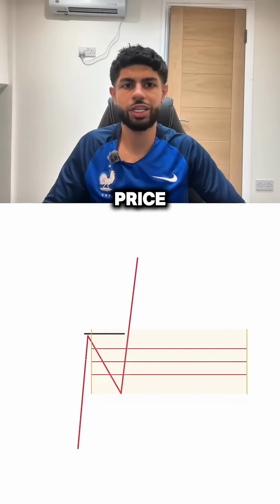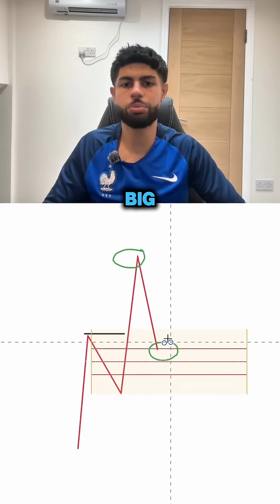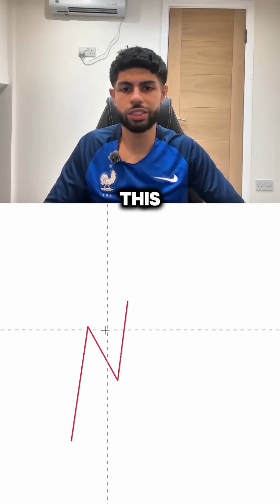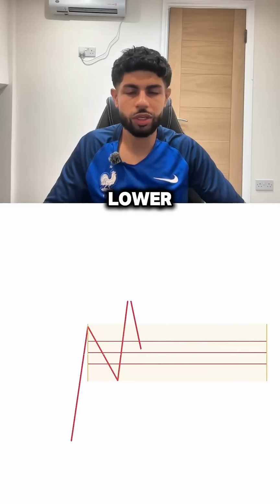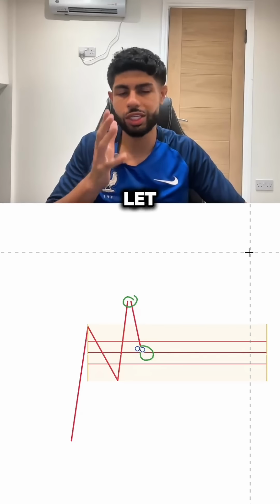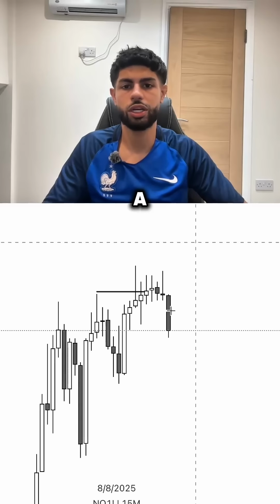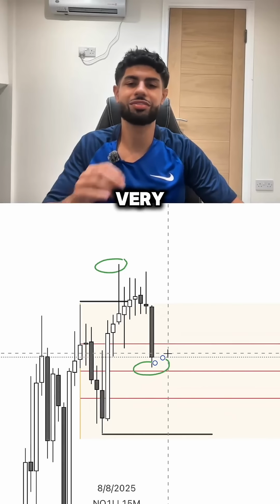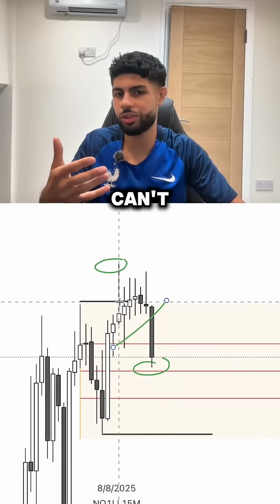How To Trade From The HTF To LTF The Correct Way!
Comment “ZONES” for my FREE Zones Selection Guide